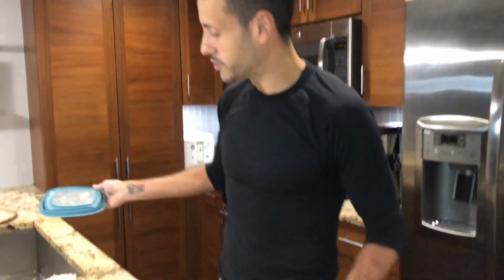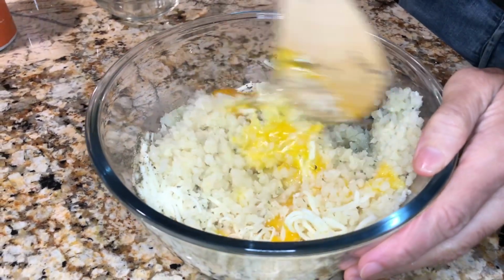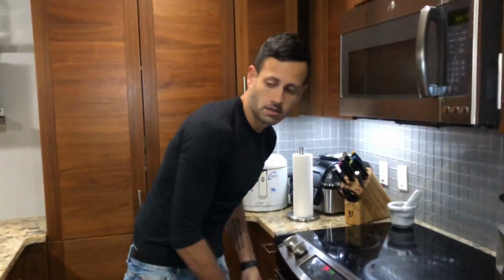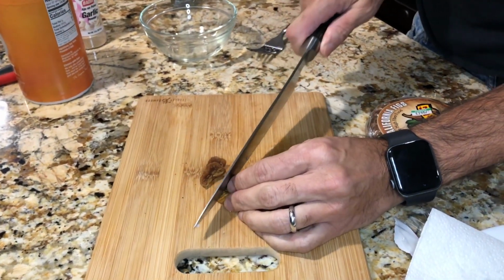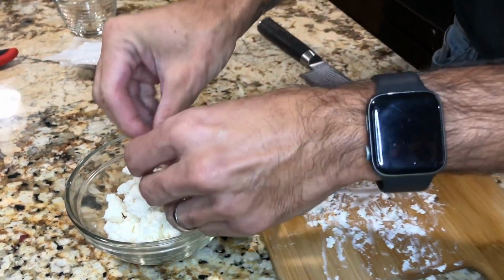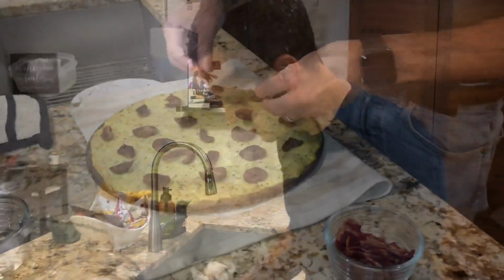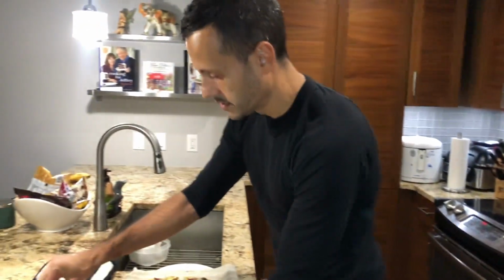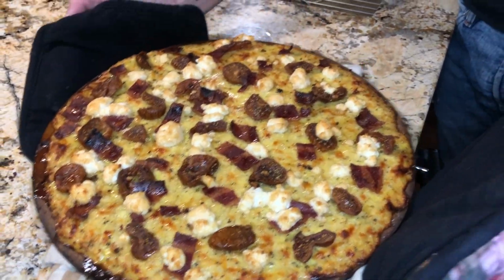How To Make LOW CARB GLUTEN FREE CAULIFLOWER CRUST PIZZA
Low Carb Gluten Free Cauliflower Crust Pizza

Cutting back on gluten and carbs? This veggie-powered pizza crust needs to make its way to your kitchen. Freshly grated cauliflower serves as the base for the creative and delicious crust!  Be creative with your toppings. I chose Figs, Truffle Honey, Goat Cheese, and Turkey Bacon.

Ingredients:

2 ½-3  cups riced cauliflower (frozen)
2 large eggs
1 cup shredded part-skim mozzarella cheese
2 tablespoons grated parmesan cheese
Kosher salt and freshly ground black pepper for taste
Fresh figs sliced
Goat cheese crumbles
Truffle Honey
Turkey Bacon cooked and crumbled (can also substitute with pancetta)

Take 2 ½ to 3 cups of riced cauliflower and place in a large bowl and microwave for seven to eight minutes, or until soft. Remove from the microwave and let cool. (I usually put it in the fridge until cool to touch)

Once riced cauliflower is cooled, mix in the 2 eggs, one cup mozzarella, the parmesan cheese, and salt and pepper ( I Just eye it). Mix well until combined.

 Once combined, pat into your prepared pizza pan (I use a ceramic Pizza stone, no cooking spray needed). Bake for 15 minutes, or until your cauliflower crust is golden.

Remove Crust from the oven and top with your desired toppings!  Be generous with your toppings!  I chose goat cheese crumbles, Turkey bacon crumbles, and sliced figs.  Once my pizza is covered with all that goodness, I drizzled Truffle honey over the entire pie. YUM!  Once you're done topping your Cauliflower crust pizza, put it back in the oven and bake for 10 more minutes for 425 degrees.